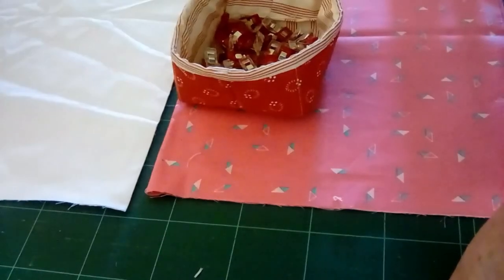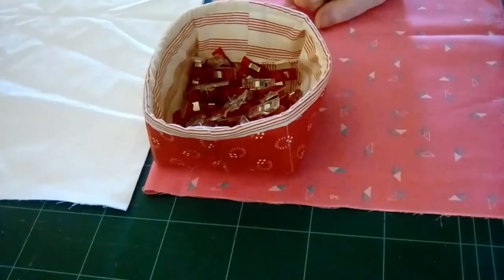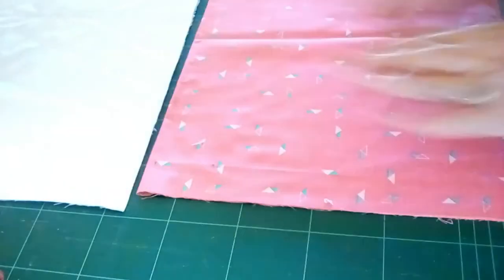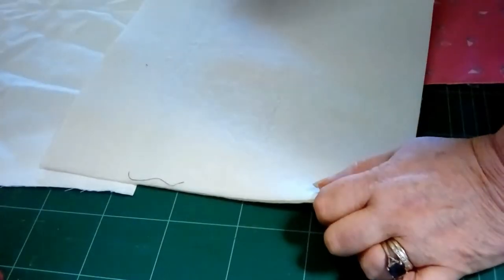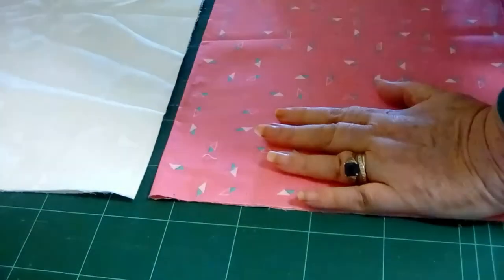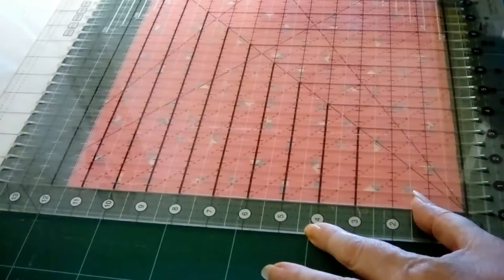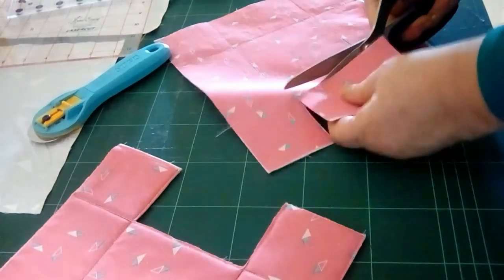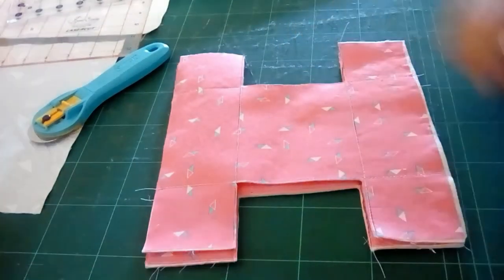Sewing Basket Video 1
A lovely small sewing basket made from 2 x10" squares. so brill for left over layer cake.  Very easy, but so useful in the sewing room and more. Part of our sewing room accessories 2020, I am trying to put up the other items too.  This one I made 2 ways, foam and fusible fleece.